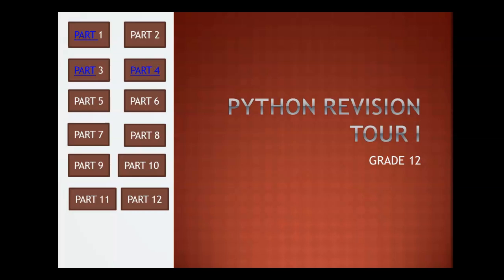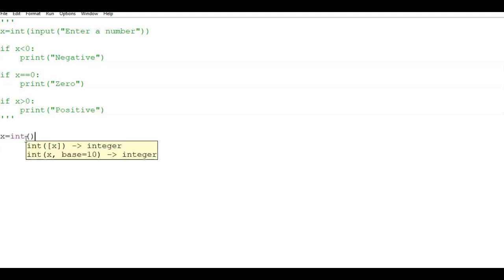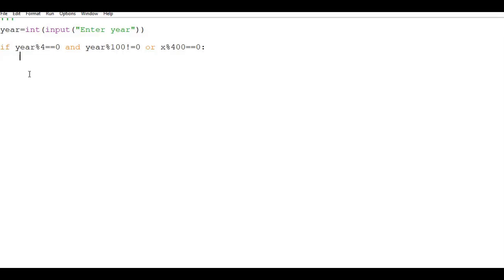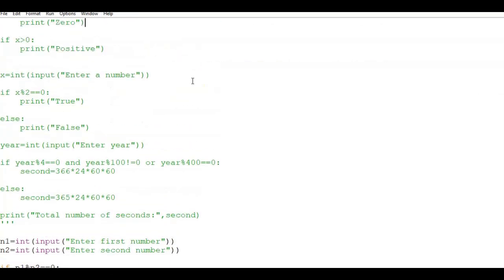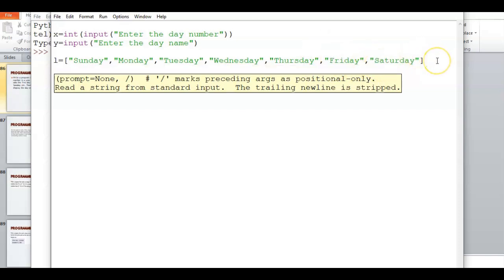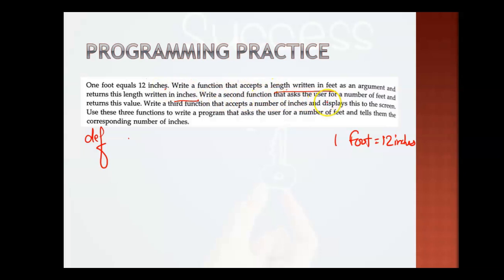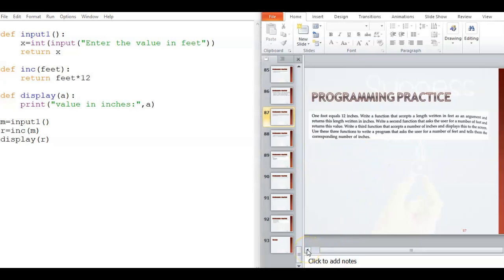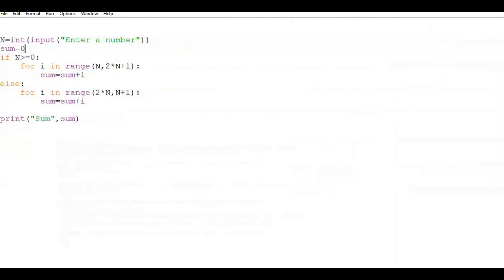CBSE | Grade 12 | CS | Python Revision Tour - I | Unsolved Programs | Ques1-7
In this video  I have mainly covered the Programming Practice / Knowledge Based Question from Python Revision Tour - I from Sumita Arora book Type C Question from Unsolved Exercise .

00:00 - Introduction
00:49- Type C Program 1
03:57- Type C Program 2
06:05- Type C Program 3
10:18- Type C Program 4
13:02- Type C Program 5
19:31- Type C Program 6
24:33- Type C Program 7